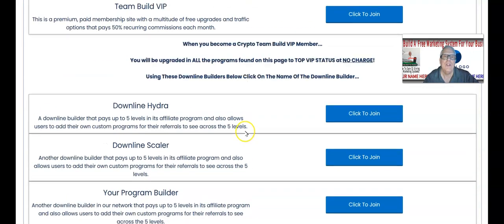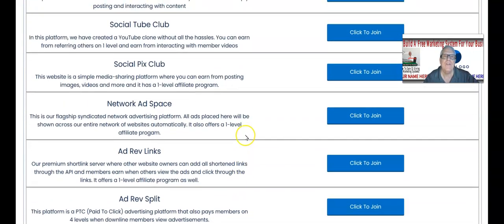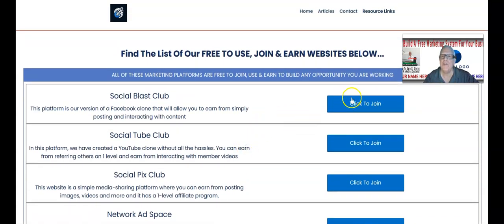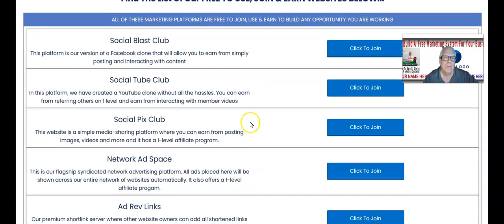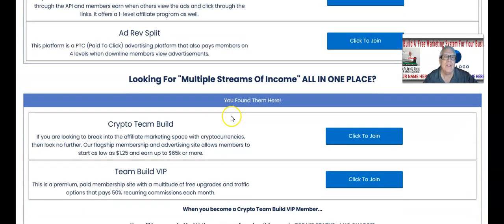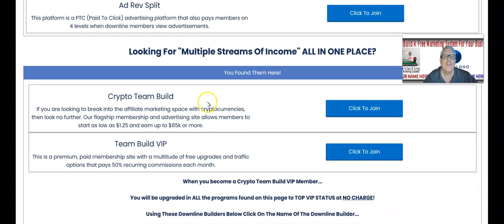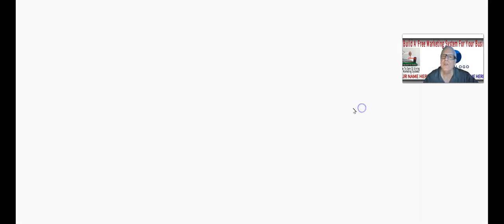Check Out👀Emmerentia D👀Free AllSolutionsNetwork Marketing Can Build Free Marketing System YourBiz❓